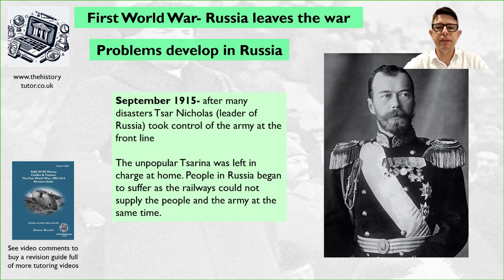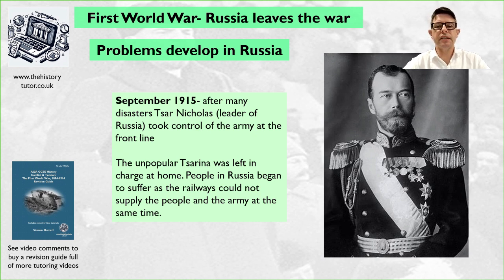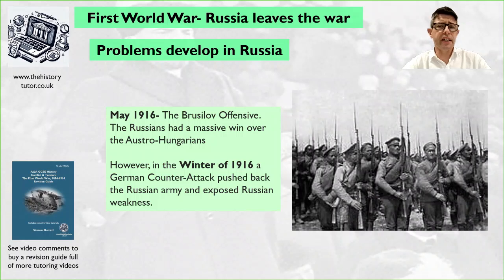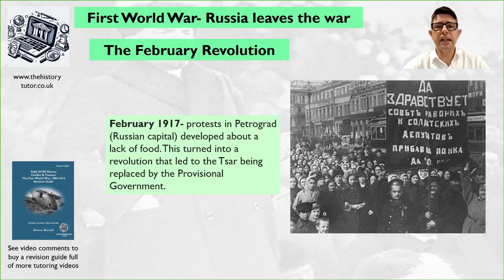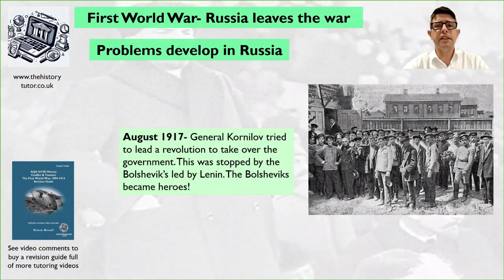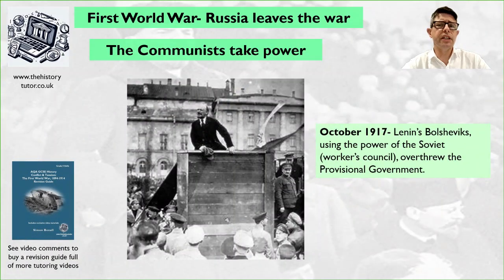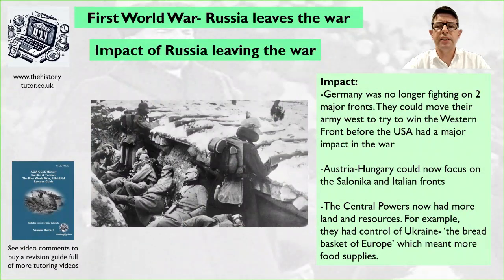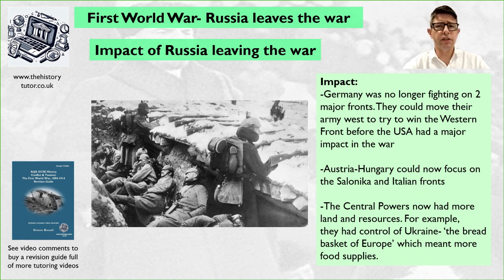The Russian Revolution and its impact on WWI GCSE History Talk-through and Revision for AQA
Watch this video for a talk-through and explanation of the Russian Revolution and its impact on the First World War.